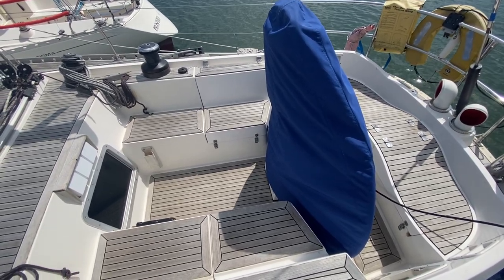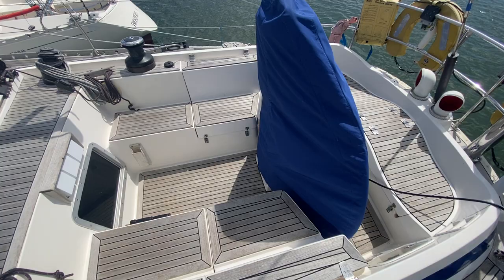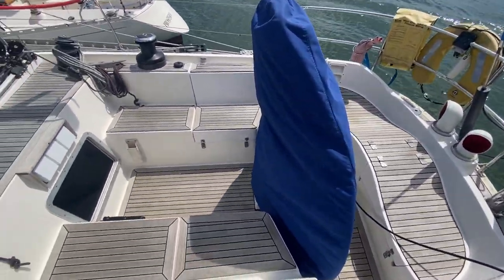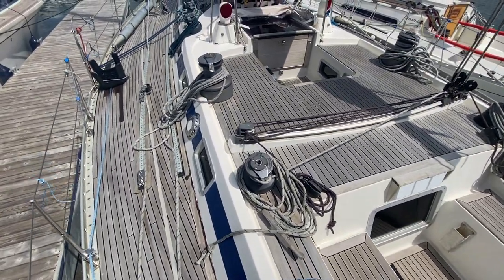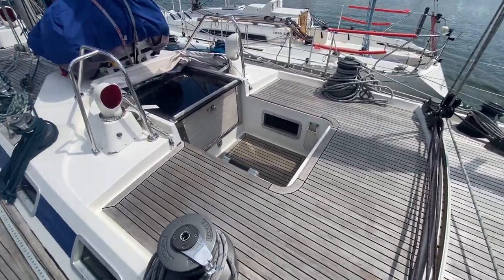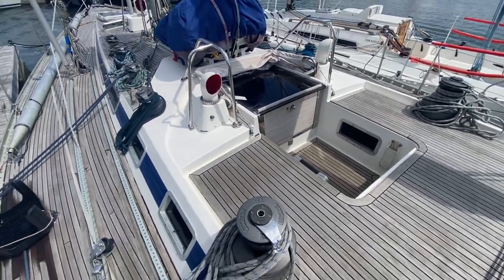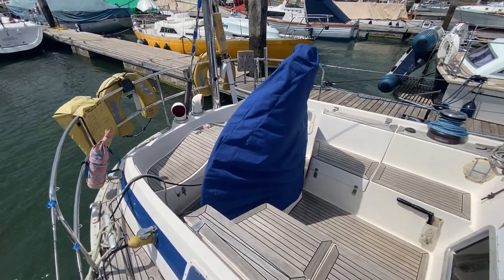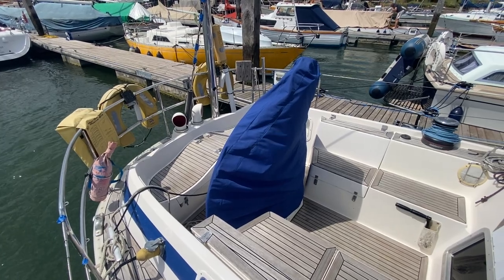Nautor Swan 46 - Boatshed - Boat Ref#324411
Nautor Swan 46 for sale with Boatshed Hamble Photos and video taken by Boatshed Hamble